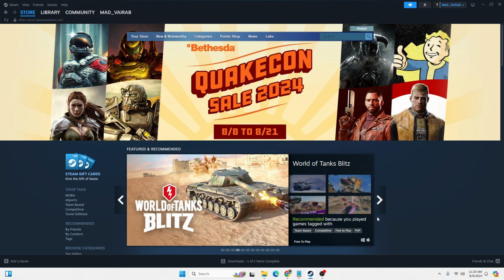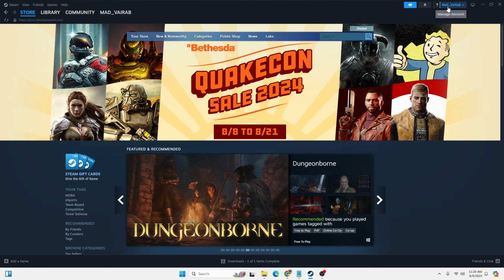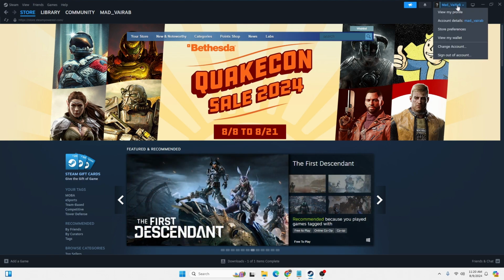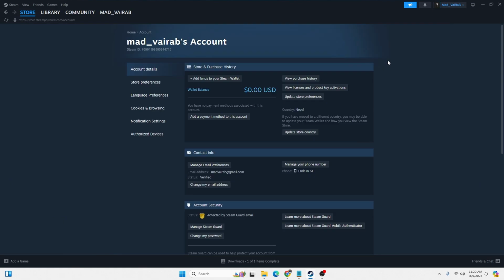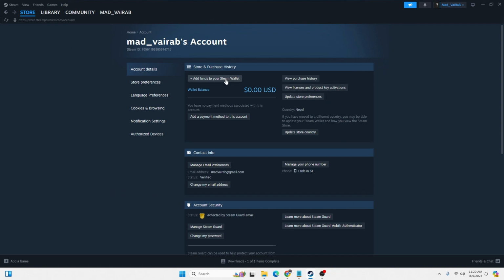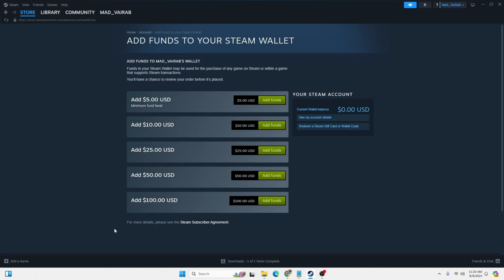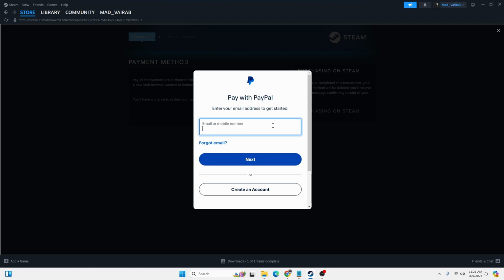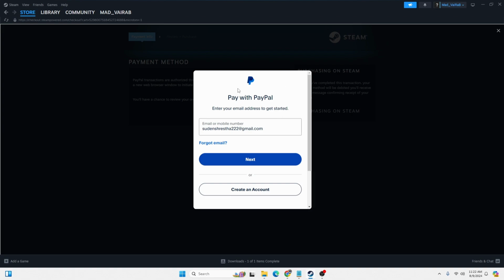How to Add Money on Steam From PayPal 2024?